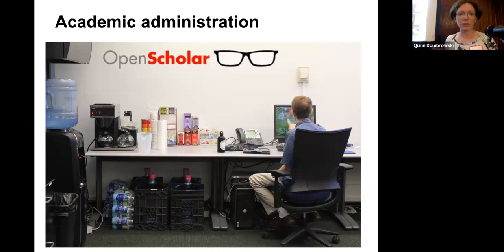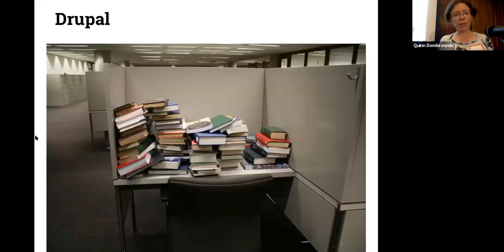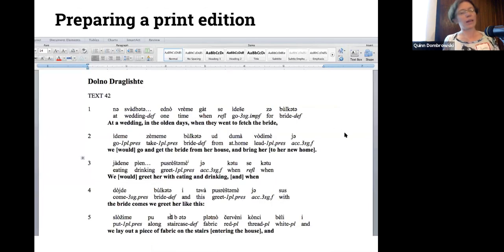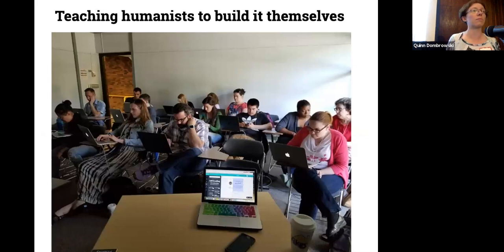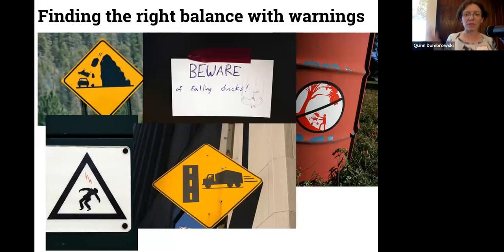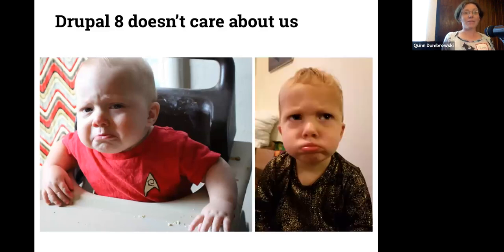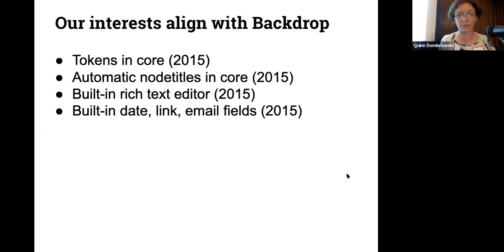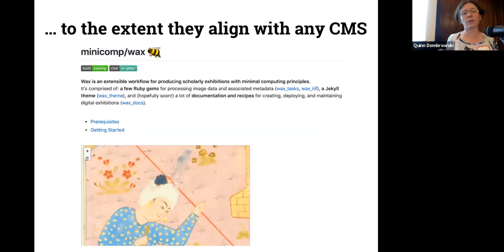Academic research sites: where do we go from here?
Drupal 7 has been a robust platform for researchers to build their own complex websites for presenting and disseminating their research. While it certainly had quirks that could initially befuddle non-technical scholars, Drupal 7's minimal technical requirements made it feasible to run on inexpensive shared hosting, and the large developer community created an abundance of modules that could be reused by projects that lacked the budgets to undertake extensive custom developments.

Drupal 8 changed the landscape significantly. More than three years after its release, development for a number of key modules for digital humanities scholars has not even begun. Building sites in D8 is more expensive, and the ongoing operating costs have increased similarly. For projects that lack any technical staff at all -- let alone a team of professional "enterprise IT" type staff -- a move to Drupal 8 comes with a great deal of cost, for little benefit.

This session is an opportunity for people working on academic research sites -- or any other sort of small site run by a handful of non-technical folks -- to discuss where they plan to go now that the D7 end-of-life date has been announced. The presenter will describe her early experiments moving sites to Backdrop, a Drupal 7 fork with a focus on usability by less-technical teams, and encourage others to talk about what has worked and what hasn't in their own investigations into how their sites might evolve.